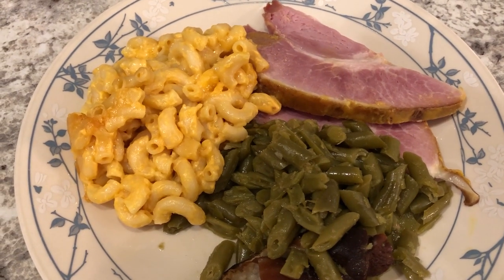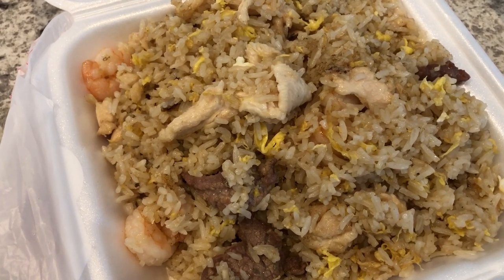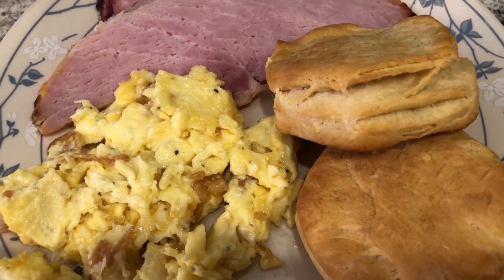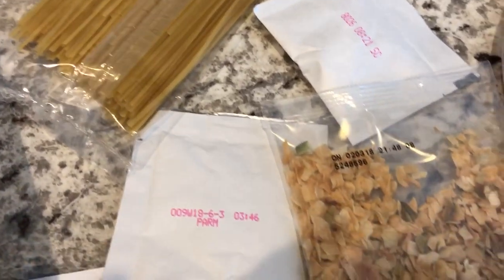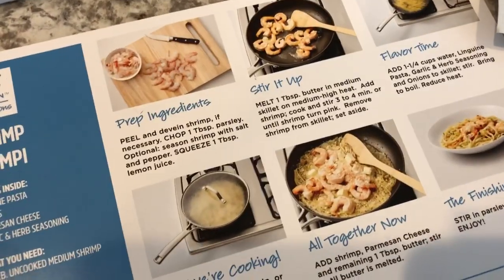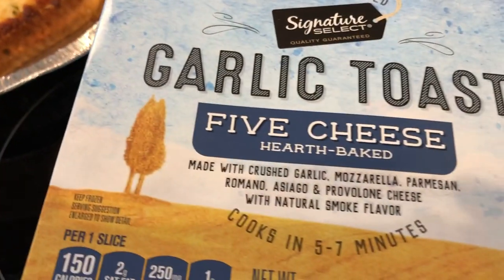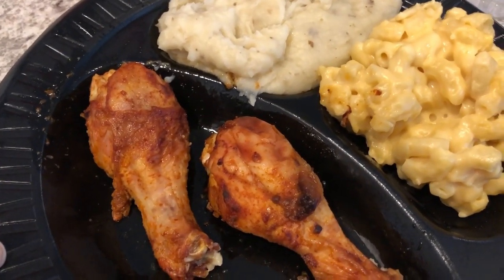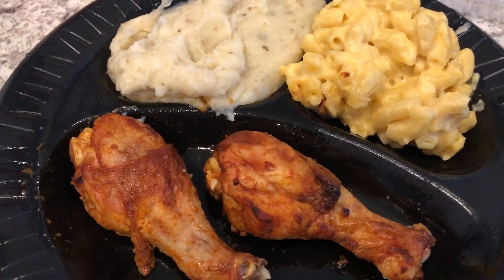What's For Dinner? | Food Network Shrimp Scampi | Easy Meal Ideas (#57)